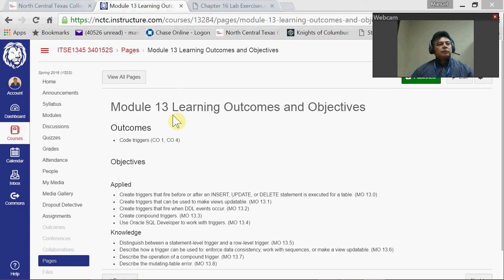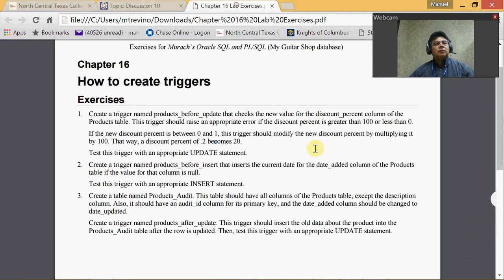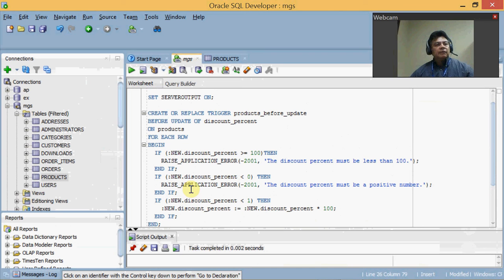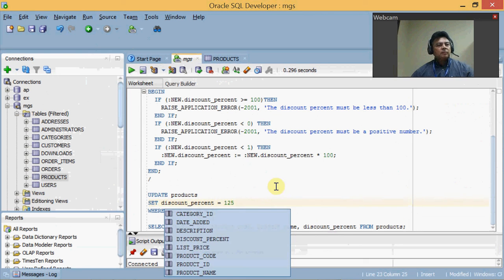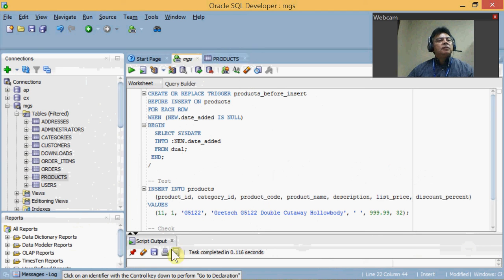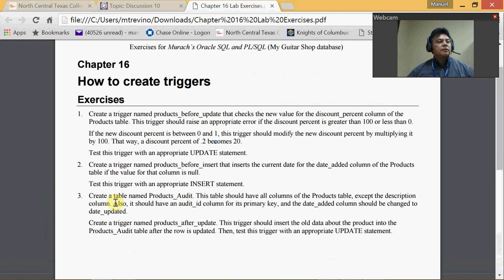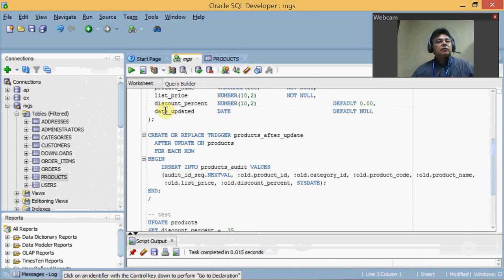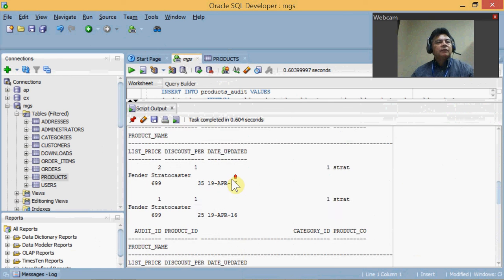Chapter16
Intro to Oracle SQL Chapter 16